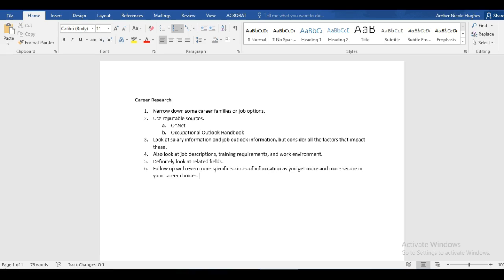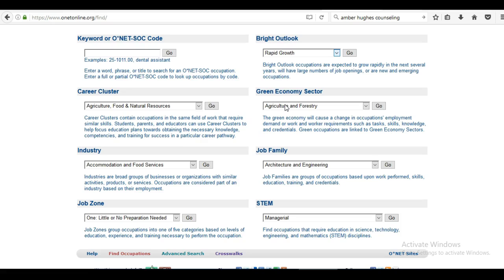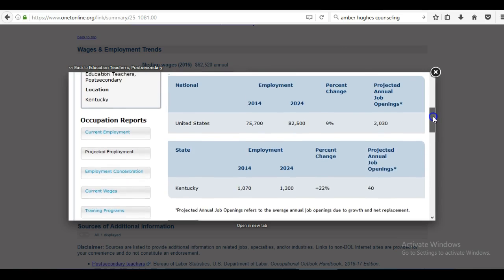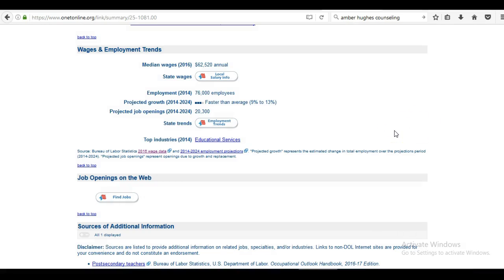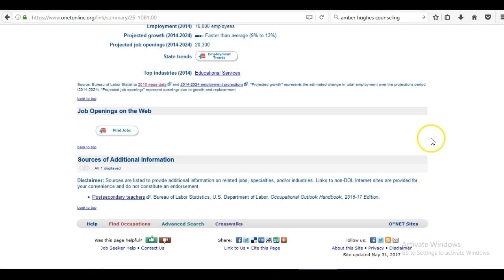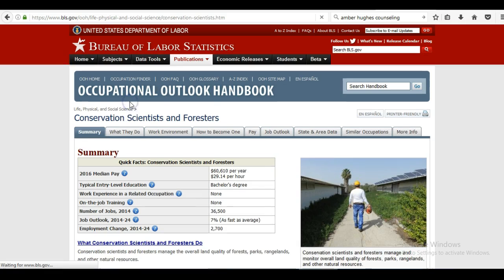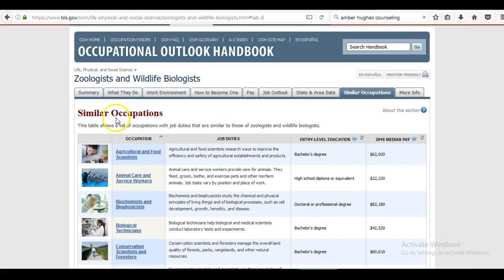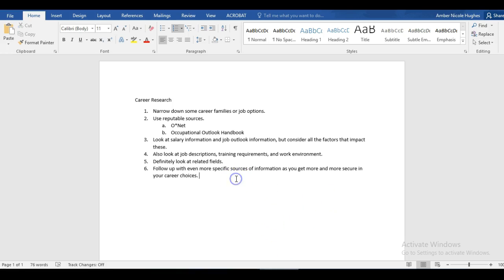Career Planning Episode 5: Career Research